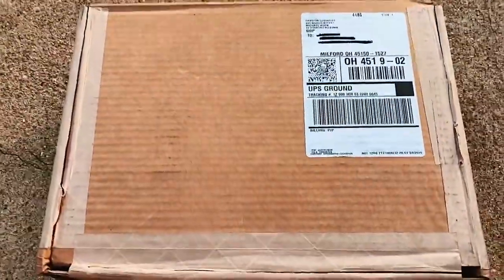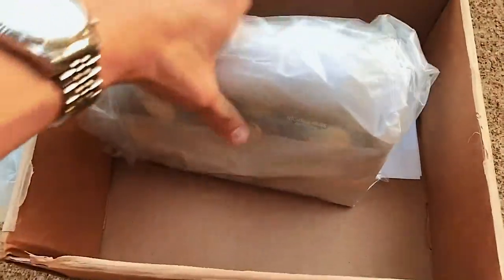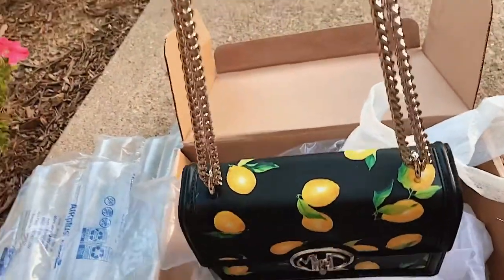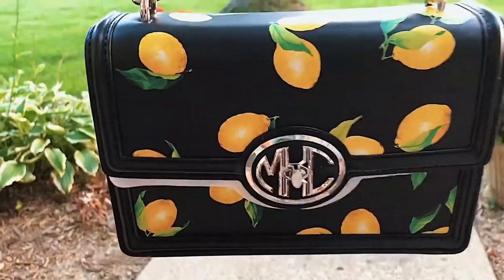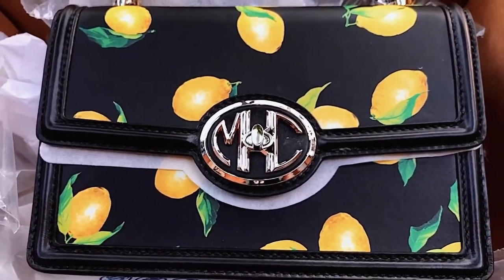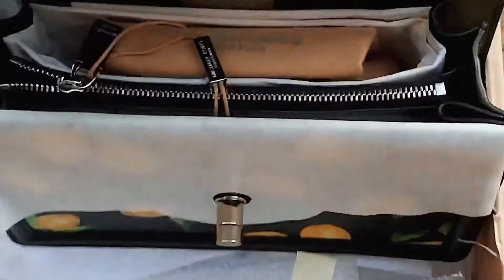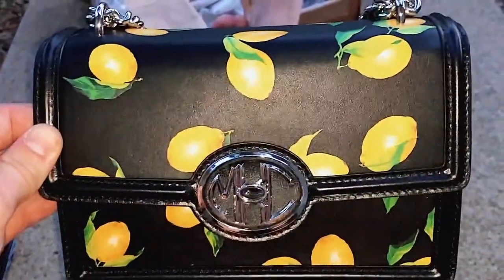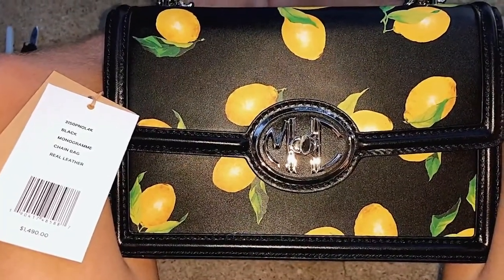MKC- Michael Kors Collection Monogramme Lemon Print Chain Shoulder Bag (Unboxing)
Hello everyone! So this is my first ever bag review, and I'm so glad it is a Michael Kors Collection bag since I work within the company. Definitely the nicest accessory I own. Plus who doesn't love a good lemon print? Hope you all enjoy!